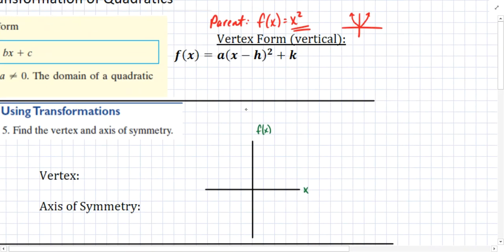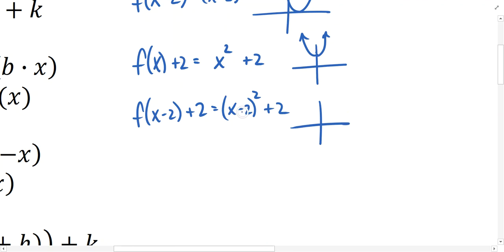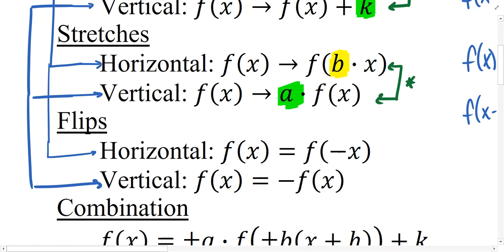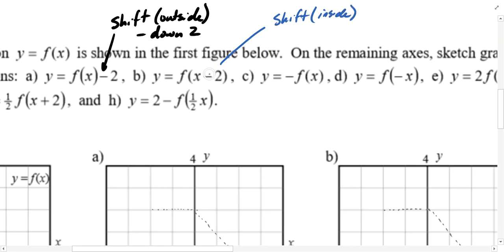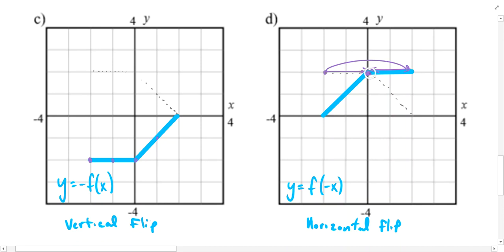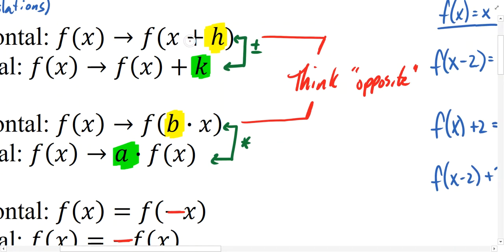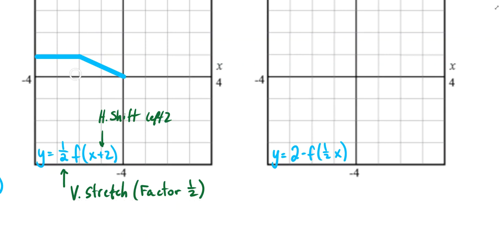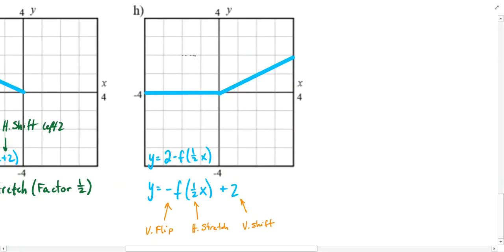Coll Alg U4 P2 L2 Parent Functions, Transformations